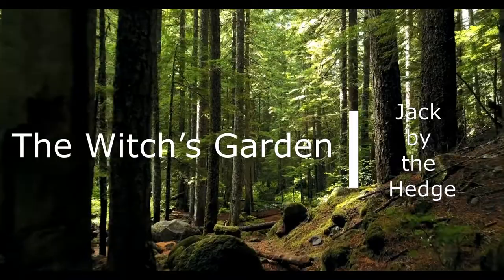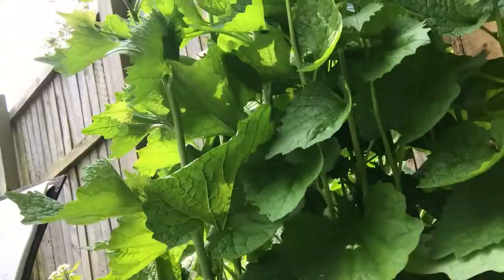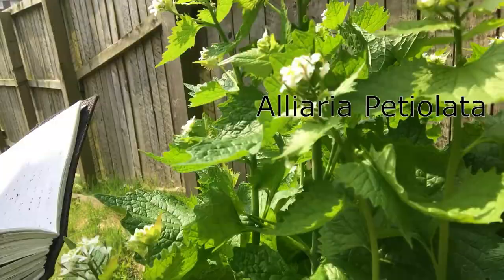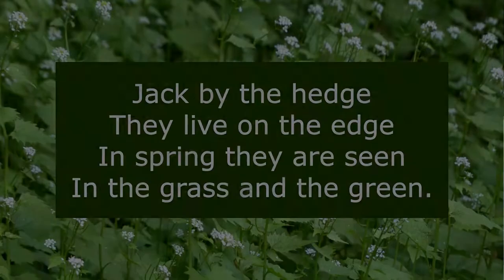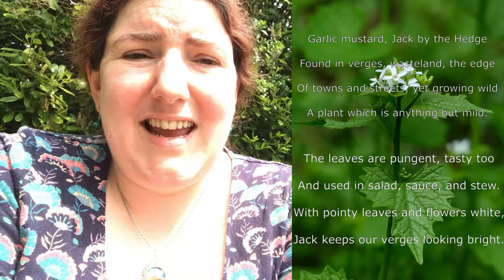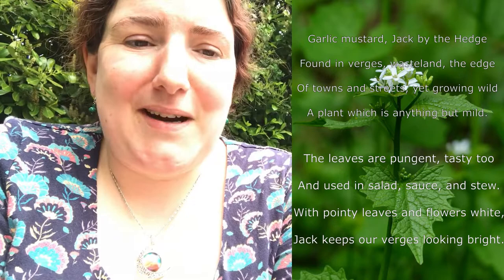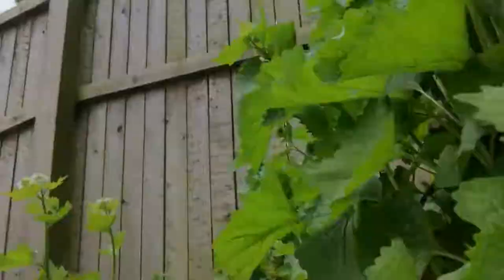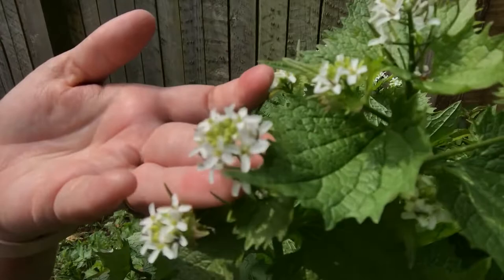Jack by the Hedge - Mabh Savage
Mabh Savage shares her garden with us for the PF Online Garden during the pandemic of 2020.